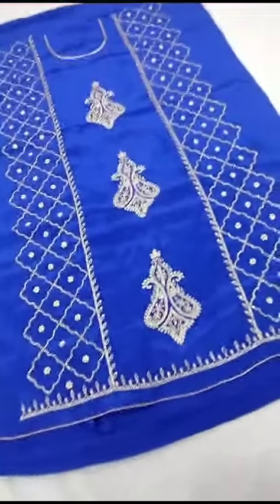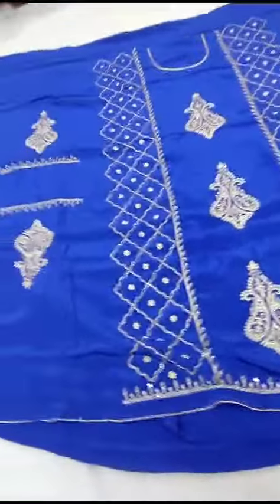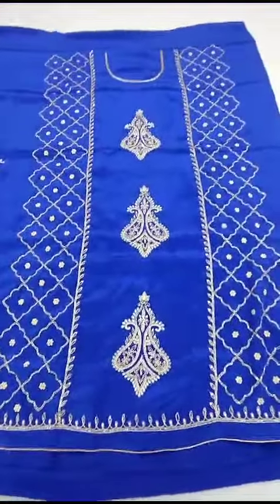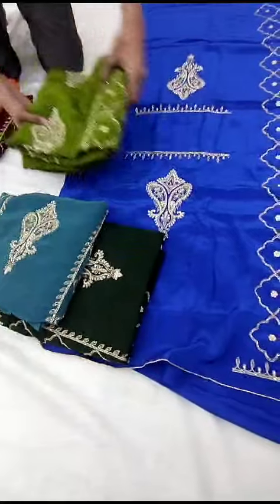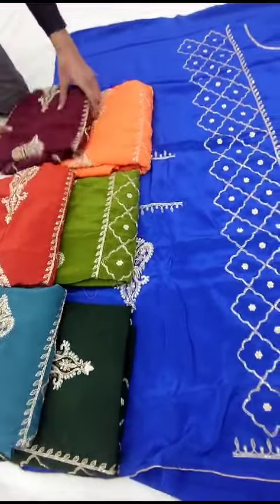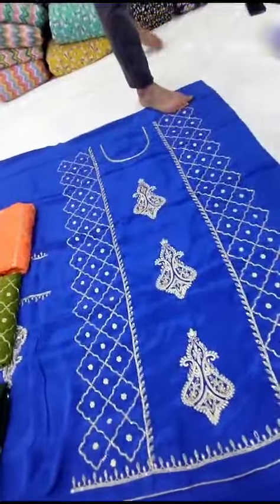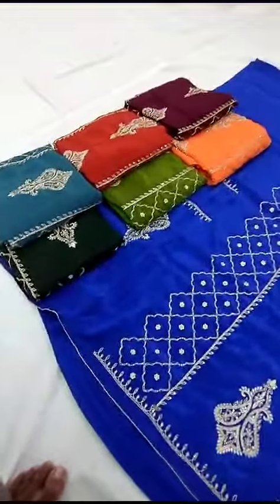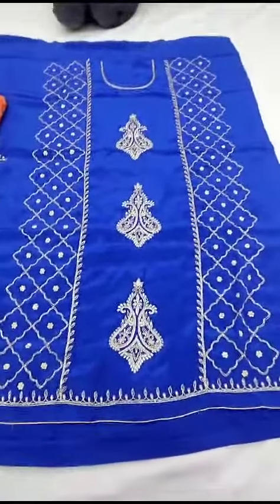partywear suit punjabi suits fashion shorts viral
Partywear suit
Pure natural creap 5 MTR
Front work
Sleevees work
Bottom work
Dupatta chinnon